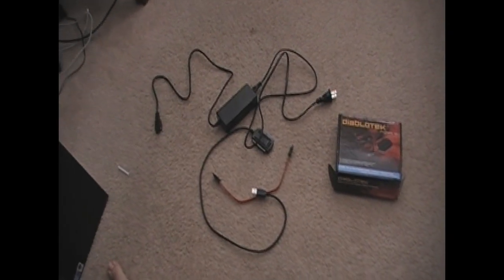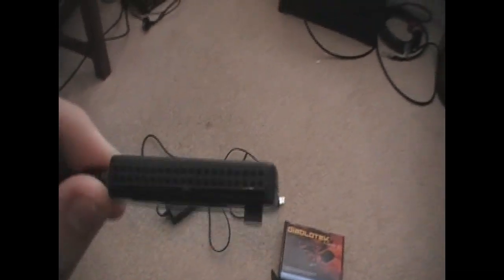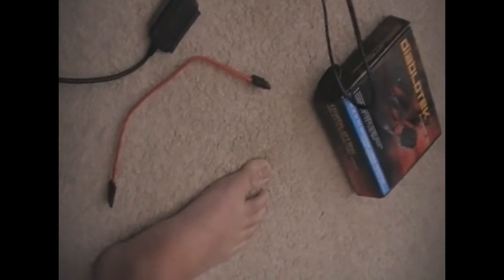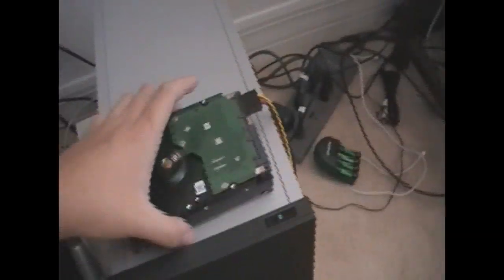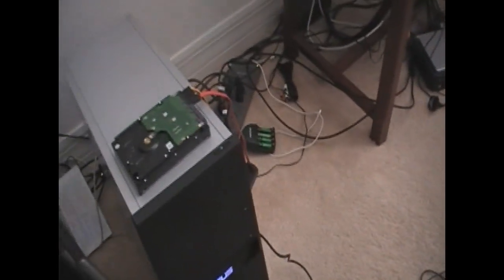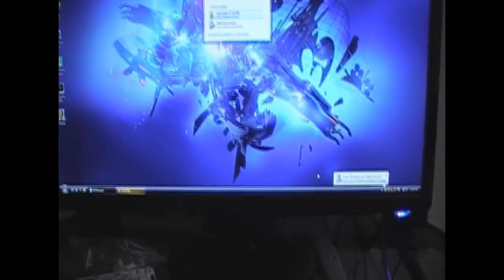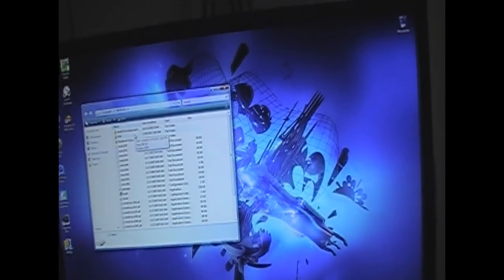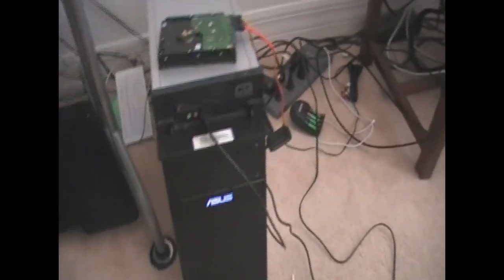How To Get Data Off of a Hard Drive To Your Computer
I made this video because I figured if I was going to transfer my data, I might as well make a video to help people who are in the same situation.

And just to let you guys know, I did get to get the data off of both my D and C drive, in the video I said I couldn't get my C, but I did more looking and found my old C drive.